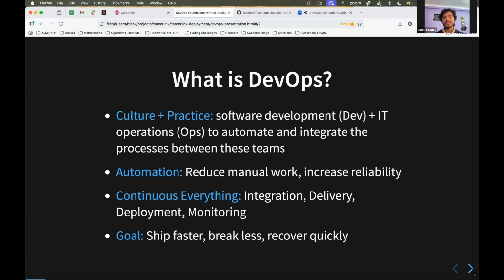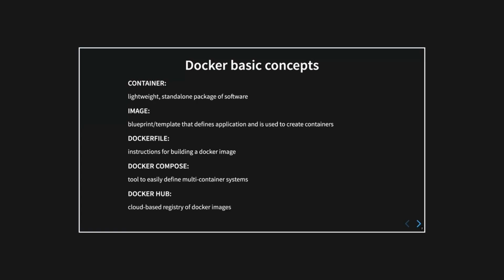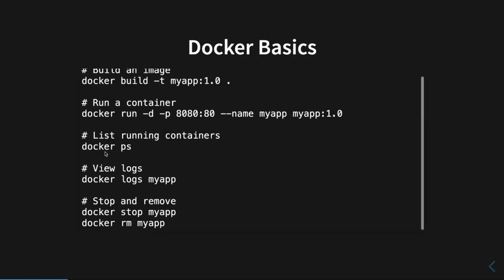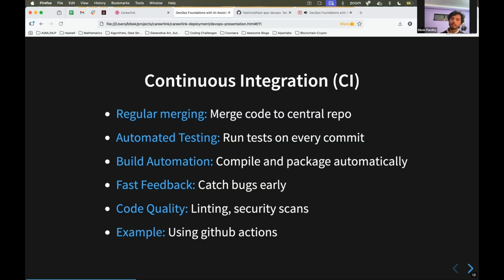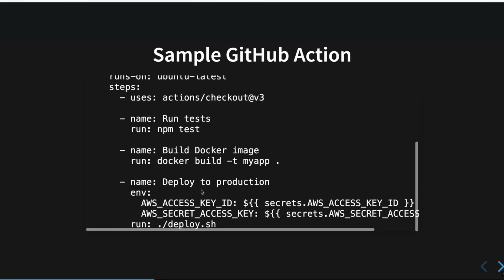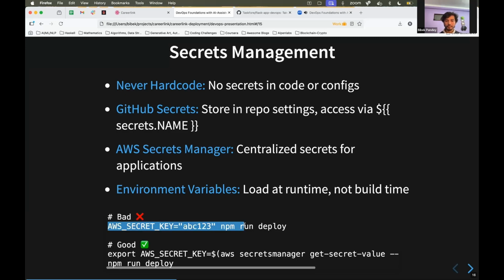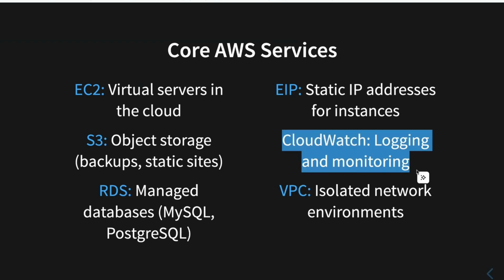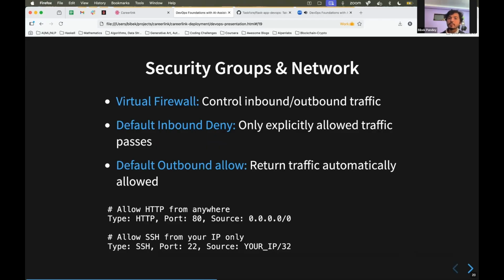DevOps Foundations with AI-Assisted Workflows (Part -1)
Master the fundamentals of modern DevOps! In this hands-on, beginner-friendly course, you’ll learn how to containerize real applications with Docker, build automated CI/CD pipelines, deploy production-ready workloads to AWS, and set up full-stack monitoring for live systems. You’ll also discover how AI tools like ChatGPT, Claude, and GitHub Copilot can dramatically accelerate your DevOps workflow—helping you debug issues, generate configuration files, create scripts, troubleshoot deployments, and more.

From infrastructure automation to cloud security, this course gives you the essential skill set needed to confidently build, ship, and operate applications at scale. No prior DevOps experience required.

Docker containerization and multi-container application design
CI/CD pipelines using GitHub Actions
AWS fundamentals, deployment strategies, and secrets management
Monitoring and observability with Prometheus, Grafana, and Loki
Infrastructure as Code (IaC) with Terraform
Using LLMs to debug, generate configs, resolve errors, and speed up DevOps tasks